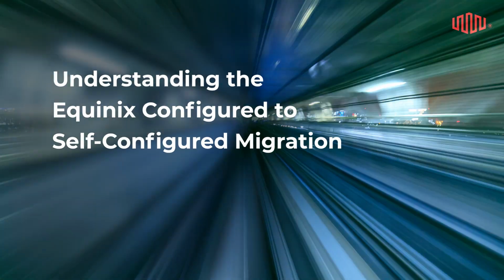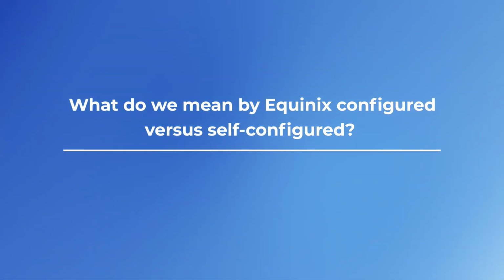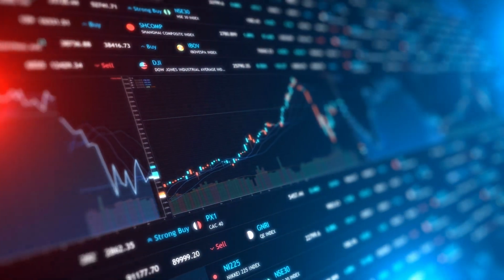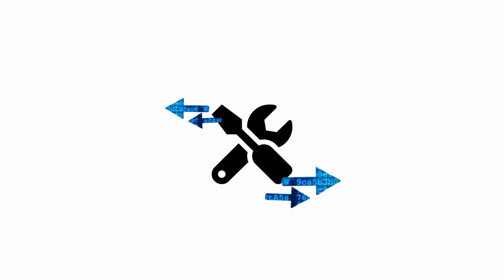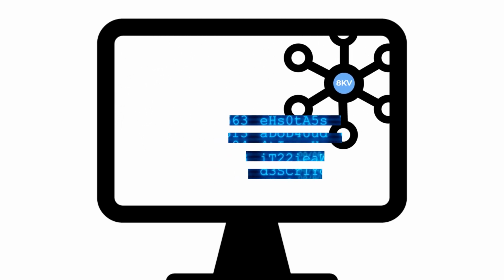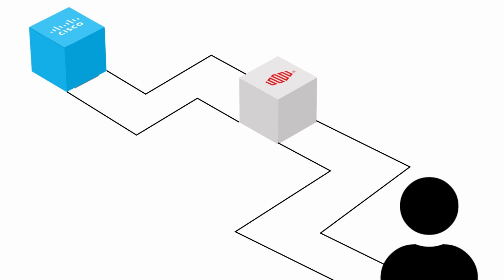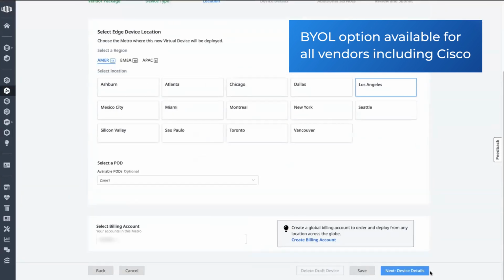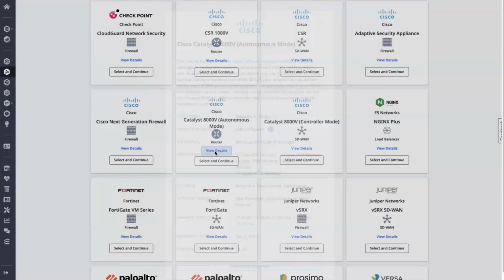Understanding the Equinix Configured to Self-Configured Migration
In this video, we'll explain the upcoming migration for Equinix configured Network Edge devices to Self-Configured devices. We'll cover the differences between the two types of configured devices and the advantages to using a self-configured device. This conversation focuses on the move from Cisco CSR to Cisco 8KV devices as the CSR device will no longer be serviceable as of the end of June 2024. We share why Cisco is asking for the migration and discuss the tools available to help customers migrate. Finally, we'll highlight our new subscription-based licensing option for the 8KV and cover the flexibility offered with our other licensing options.

Chapters

00:00 - Intro and title
00:08 - Equinix configured vs Self-Configured devices
01:57 - What changes to pricing can we expect?
02:19 - How should I prepare for the migration?
02:43 - Migrating from Cisco CSR to Cisco 8KV
03:38 - New tool to help with migration
04:13 - Subscription-based licensing for Cisco devices
04:38 - Explaining subscription-based licensing
04:50 - Bring Your Own License option explained
05:28 - Next up, how and where do we migrate?